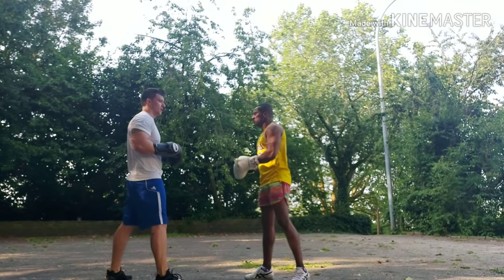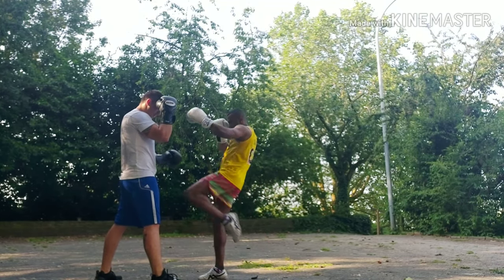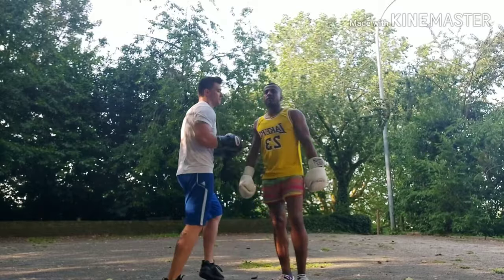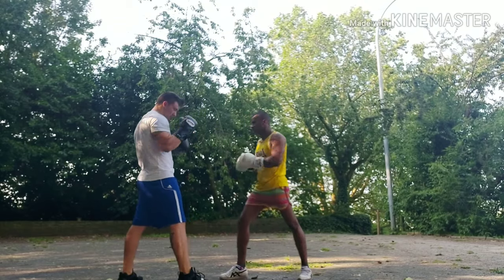Muay Khao (knee) techniques like Petboonchu,Yodwicha and Dieselnoi.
Muay Khao techniques